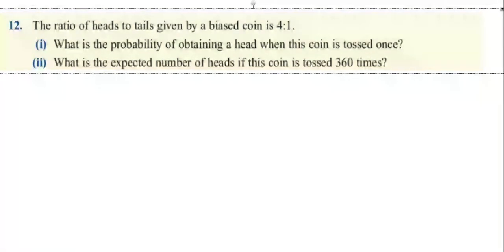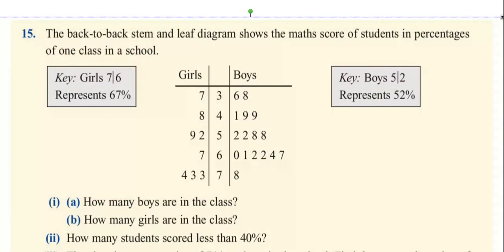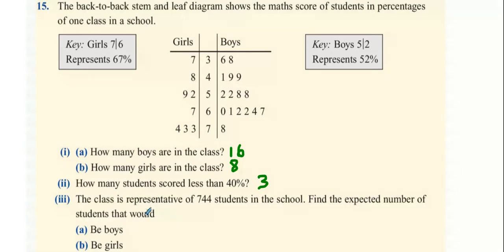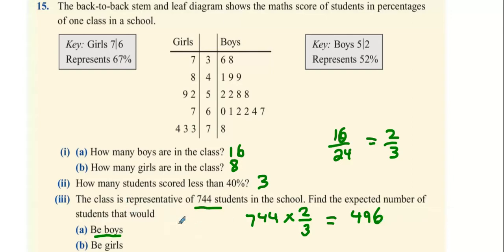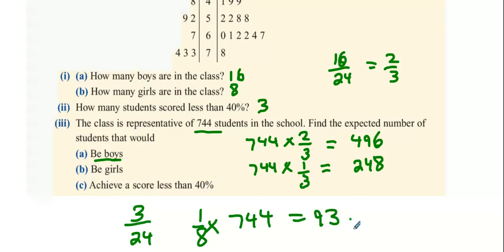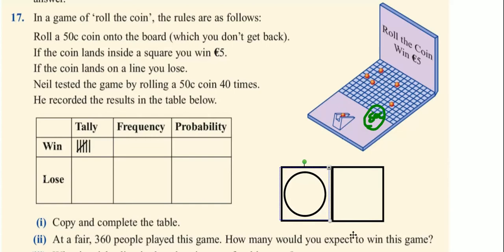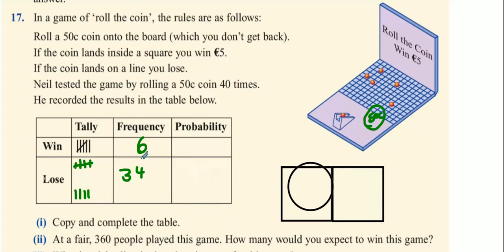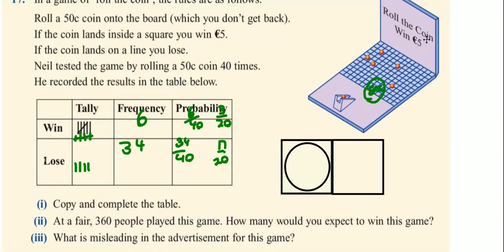3 hons 19 4 q12q15q17